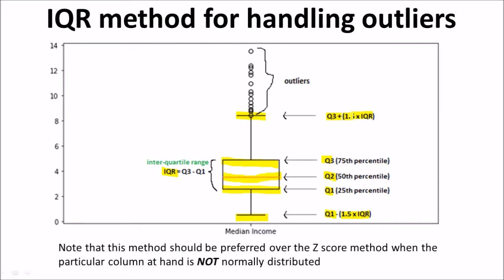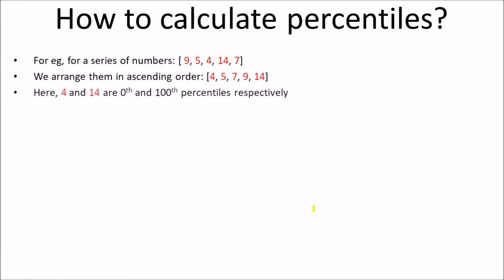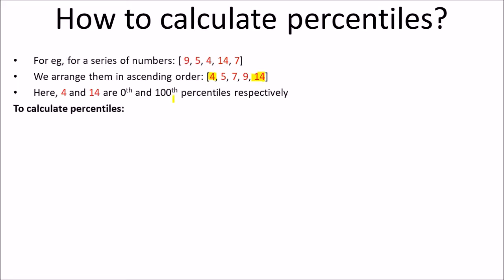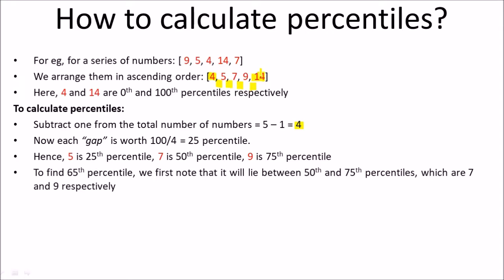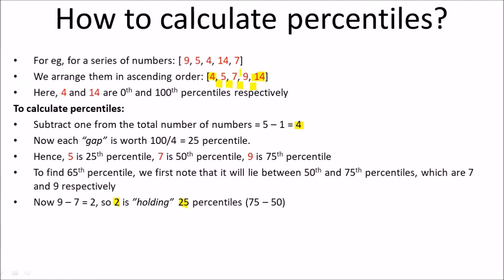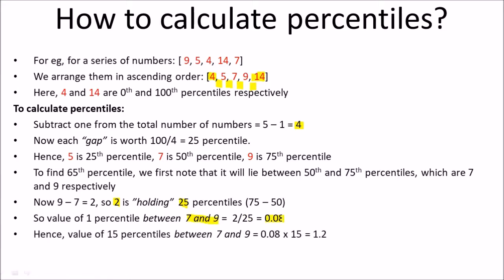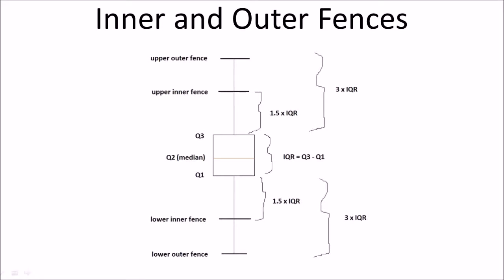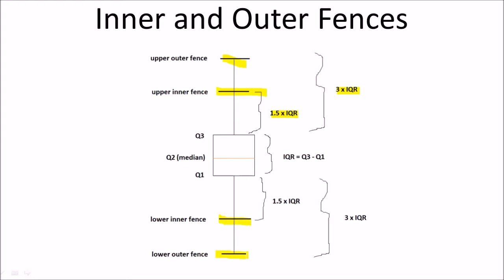Using IQR for handling outliers | Calculating Percentiles | Inner & Outer Fences | Machine Learning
In this tutorial, we'll learn when is it a good idea to use the IQR method for detecting and dealing with outliers in data, and how to calculate the percentiles in data.

Finally we'll look at what are the inner and outer fences using a box plot.